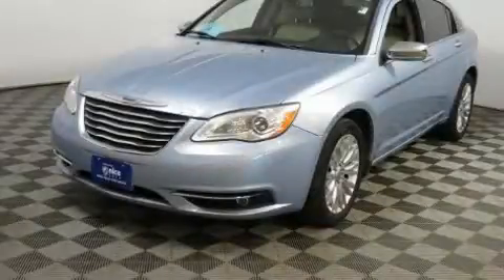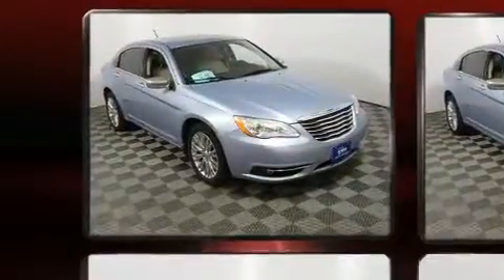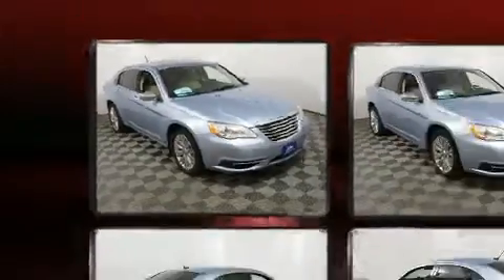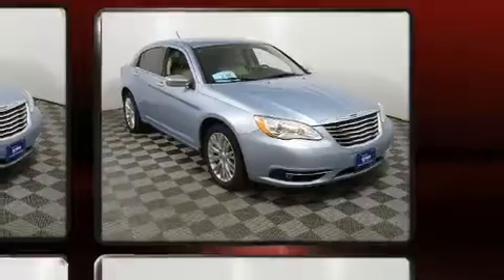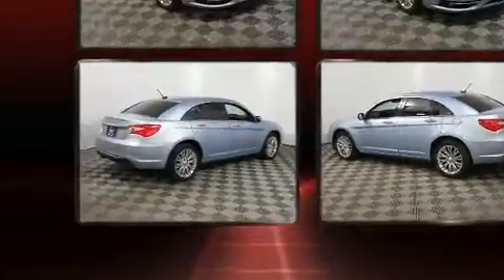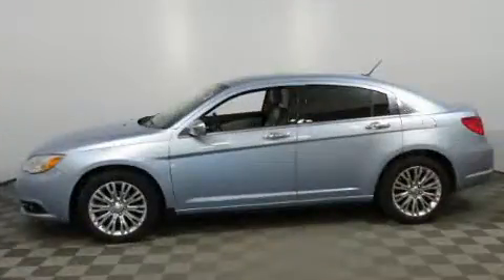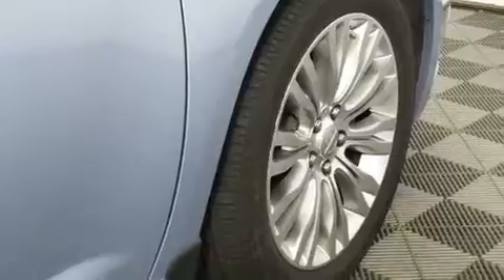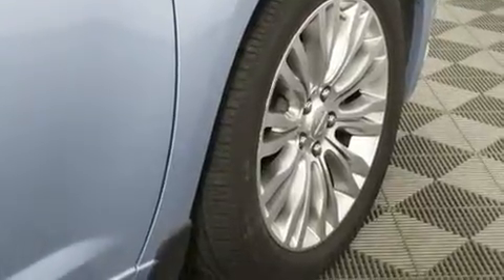2012 Chrysler 200 Limited in Sioux Falls, SD 57106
4901 W. 26th St

You can expect a lot from the 2012 Chrysler 200. With fewer than 45,000 miles on the odometer, this 4 door sedan prioritizes comfort, safety and convenience. It features an automatic transmission, front-wheel drive, and a refined 6 cylinder engine. Top features include remote keyless entry, 1-touch window functionality, a tachometer, a built-in garage door transmitter, heated seats, power door mirrors and heated door mirrors, cruise control, and much more. Features such as automatic climate control and leather upholstery prove that economical transportation does not need to be sparsely equipped. Premium sound drives 6 speakers, providing you and your passengers a sensational audio experience. Curtain airbags combine with standard stability control in creating a comprehensive safety network. We pride ourselves on providing excellent customer service. Please don't hesitate to give us a call.